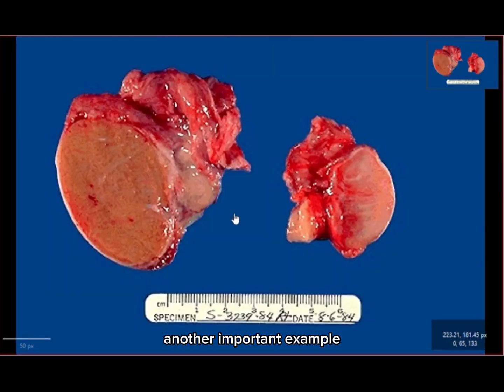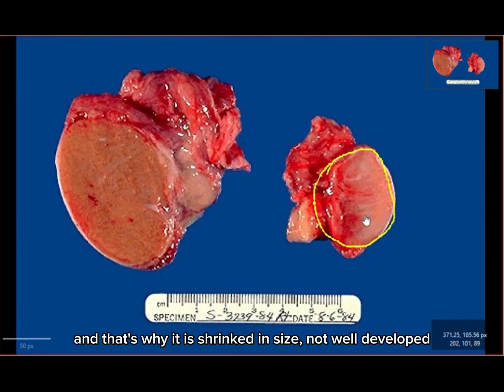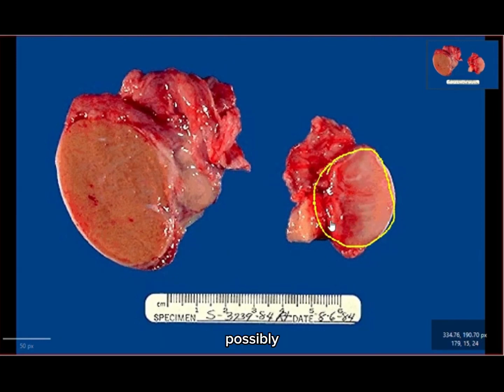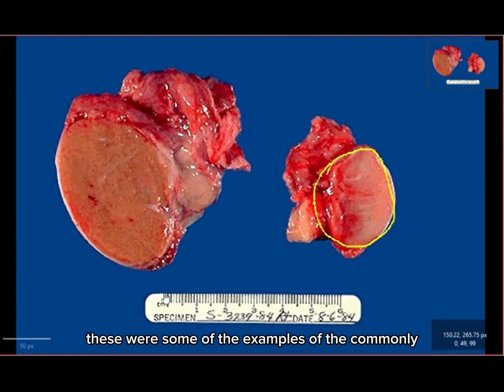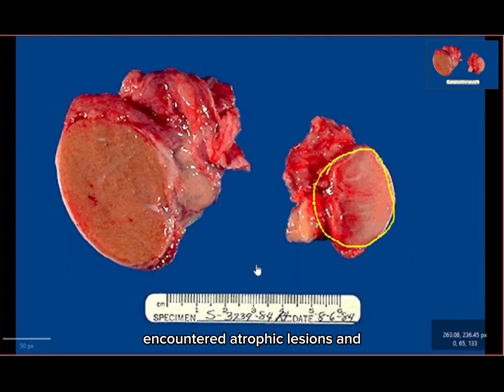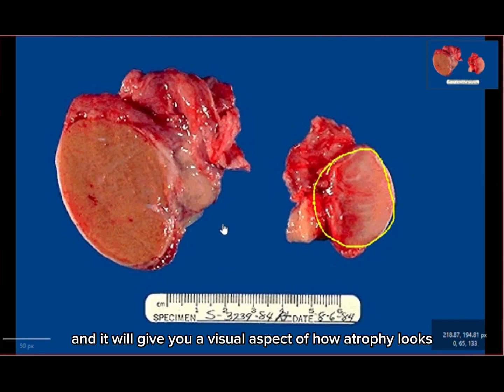CELLULAR ADAPTATION | ATROPHY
Here is a video on Atrophy with high quality pictures. The video includes explanation of basic concept with a variety examples.
Do give your feedback!
Also connect us through Facebook and Instagram!!